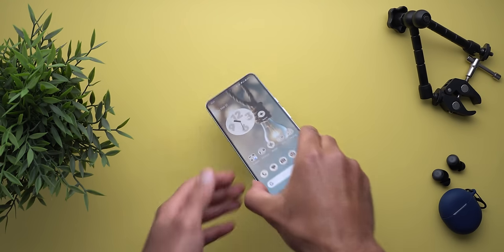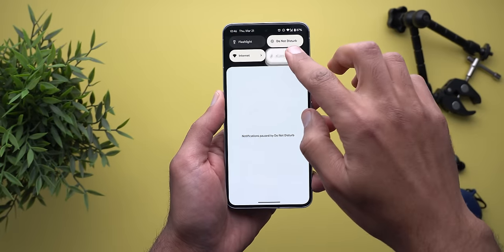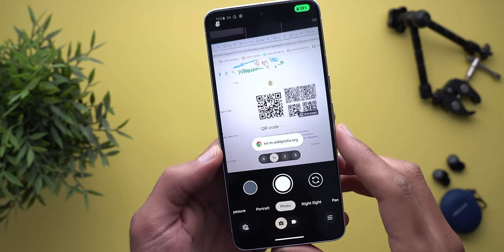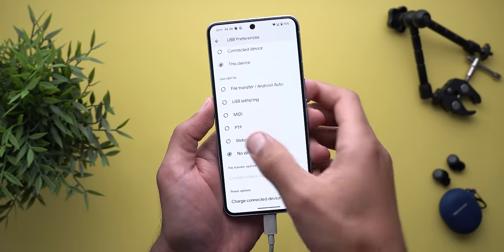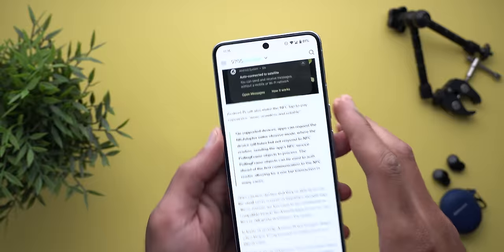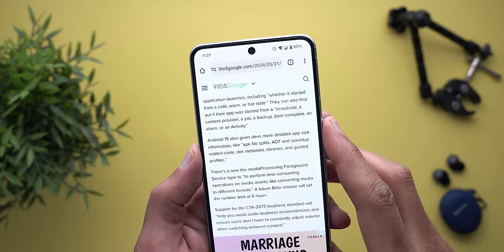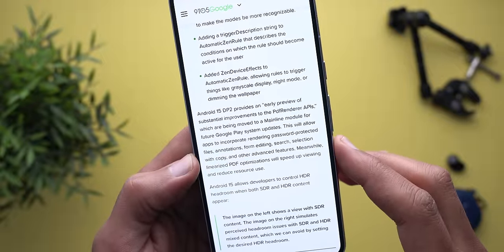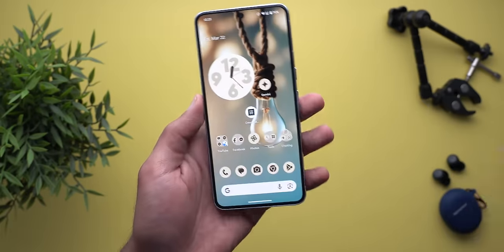Android 15 Developer Preview 2 - Some Quality Of Life Features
ANDROID 15 DEVELOPER PREVIEW 2 IS HERE!
In this video I will show you all the new features, bugs & performance of Android 15 Developer Preview 2 on the Google Pixel 8 Pro.

**Chapters**
0:00 - Intro
0:10 - Build
0:32 - New Features
3:52 - Hidden Features
6:48 - Bugs
7:23 - Performance & Battery
7:40 - Outro

9to5Google Android 15 Developer Preview 2 rolling out to Pixel